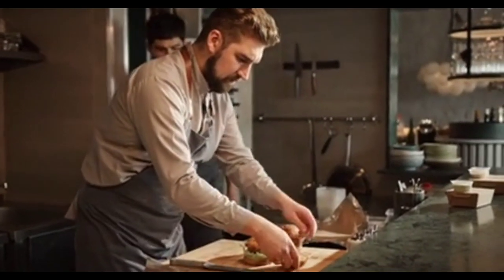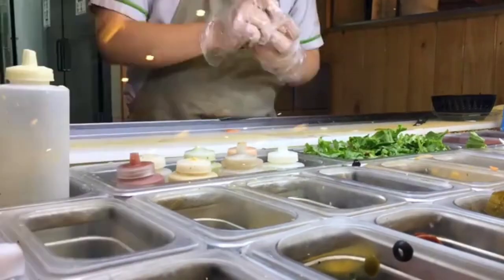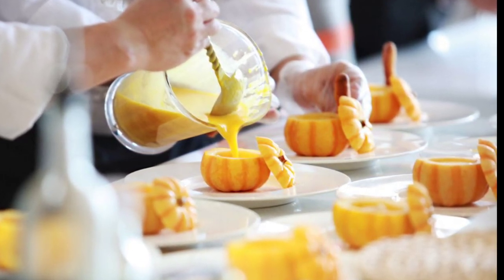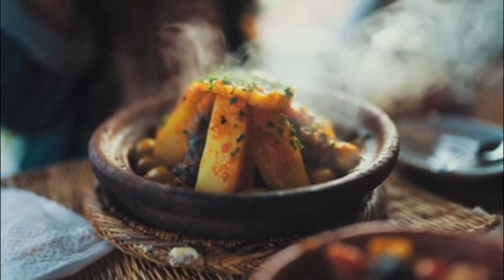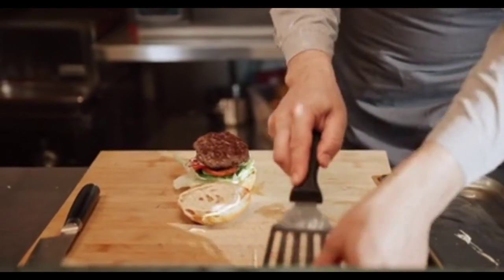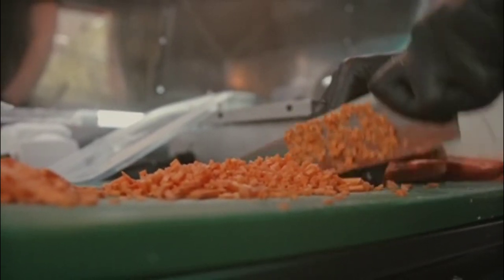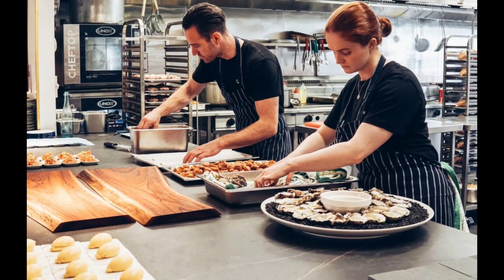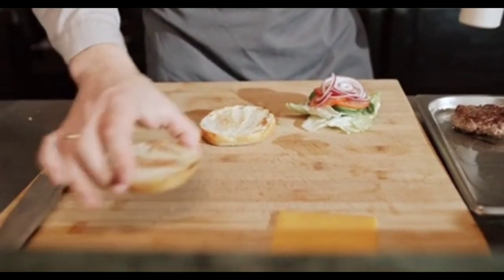How to get a Food Truck License and permits [ Permit and license for Food Trucks] Beginners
How to Start a Food Truck For beginners [ Permits and Licenses ]. We dive into the 4 permits and licenses you should look for when starting your food truck for beginners. Like many food business these permits and licenses, as well as insurances, are the FIRST thing you need.

Start your OWN Food website with a FREE 2 WEEKS TRIAL on Shopify